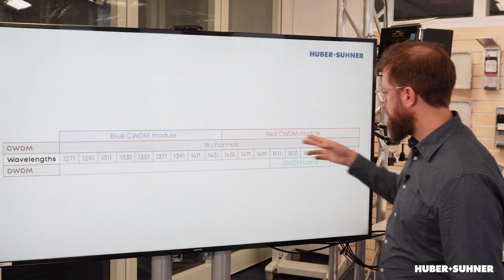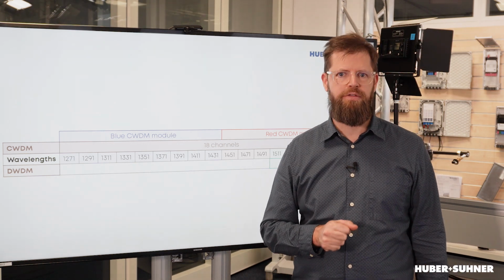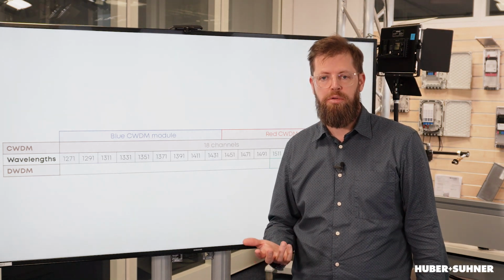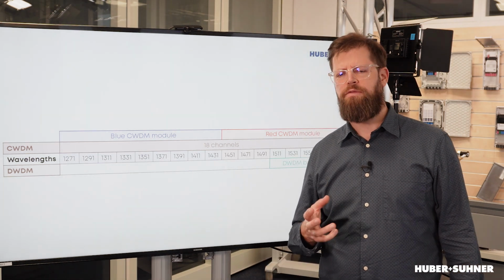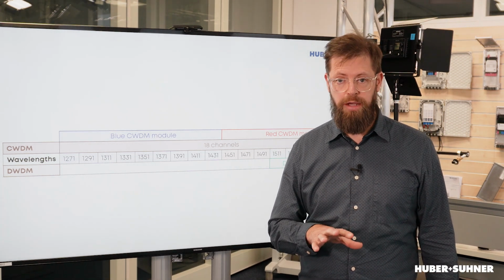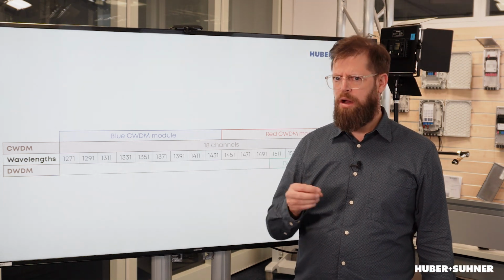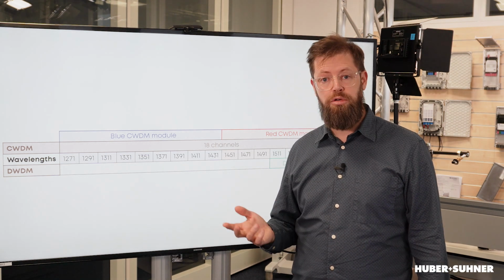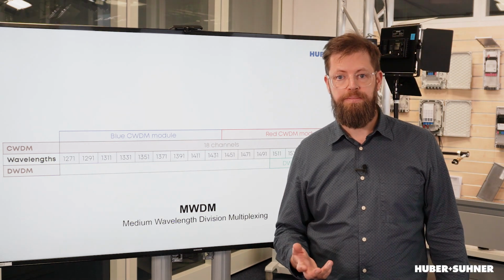MWDM Optical Multiplexing explained (01-02-03)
When we're talking about optical multiplexer one of the first things that pops into our mind is cwdm or dwdm? But did you know that there's also something called MWDM?

James F. Merchant explains in this brainsnack video what it is, how it works and why it is a cost-effective alternative to CWDM and DWDM for certain applications.

0:00 - Intro
0:19 - DWDM and CWDM
1:10 - 5G Requirements
1:30 - MWDM Details
3:12 - Conclusion